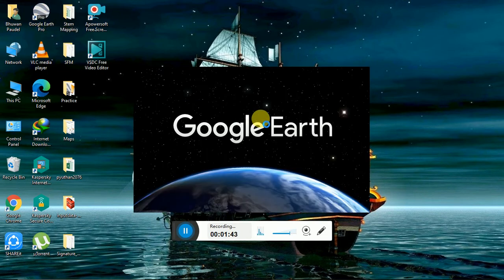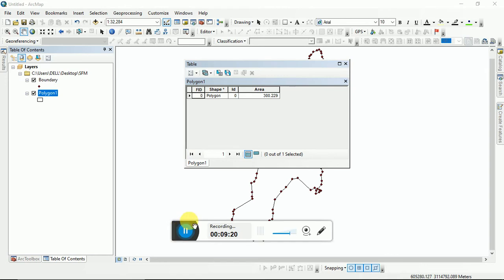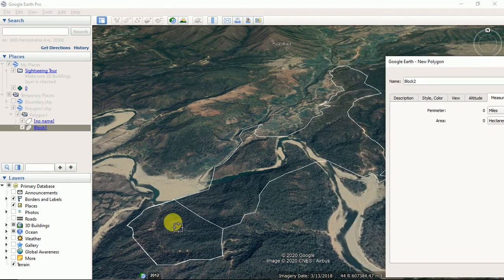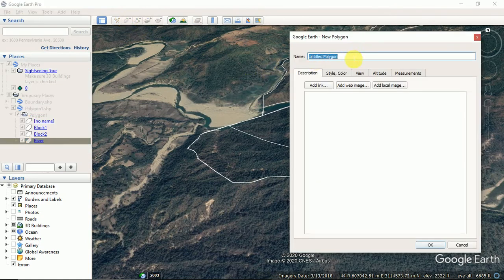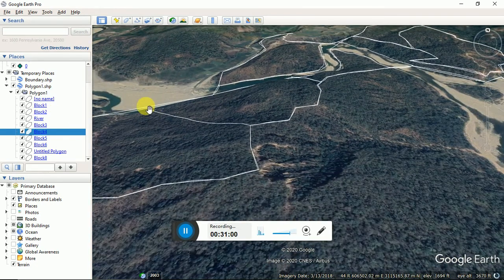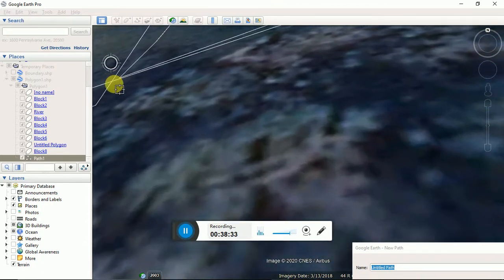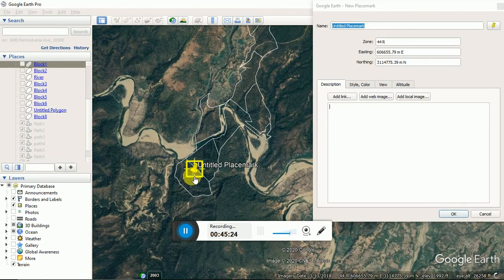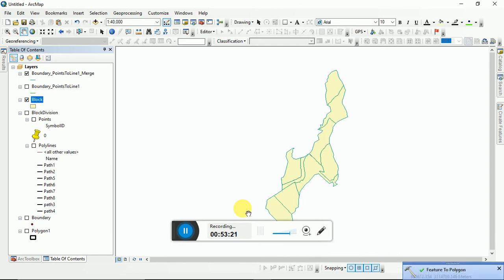Equal Block Division based on Area || Google Earth || Uncut video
In this video what i am going to do is i am dividing my CF area into equal block division based on the area. For that
1. calculate area of whole area
2.Divide the polygon into no. of block
3. Create a polygons (no. of polygon)  with equal area
4. To reduce error just draw a line between adjacent of block
5. Take only Outline of polygon and line or path developed to reduce error.
6. Kml to layer in arcmap
If you have any confusion regarding this you can comments below.